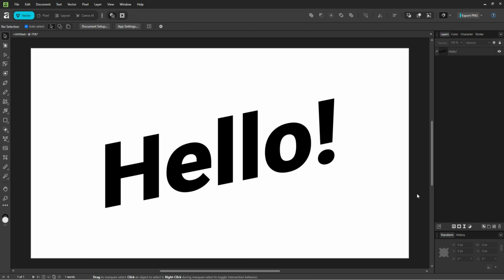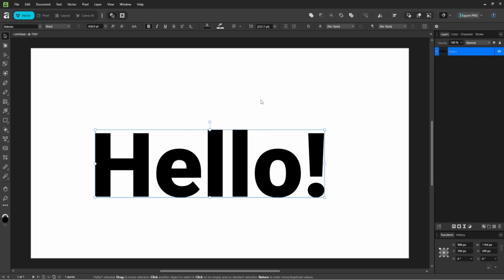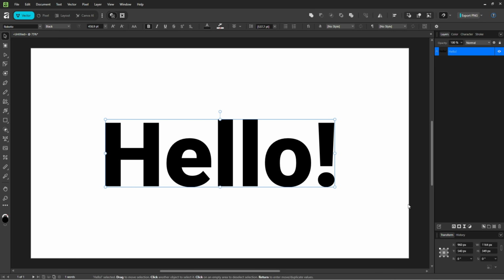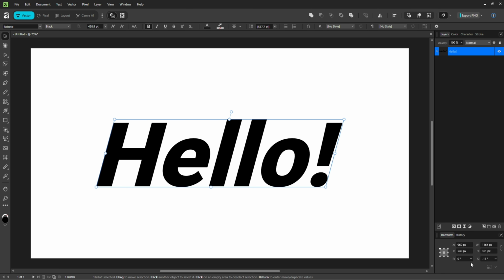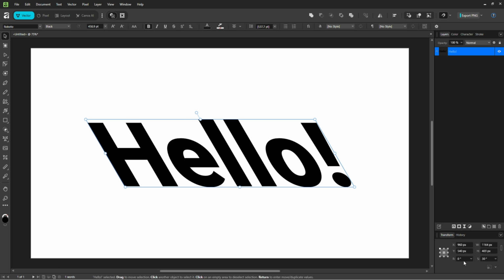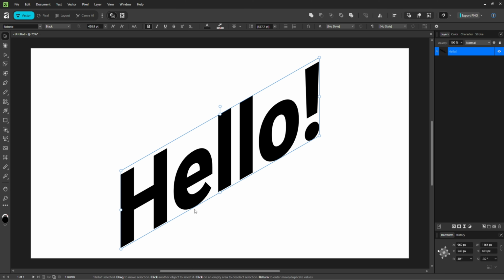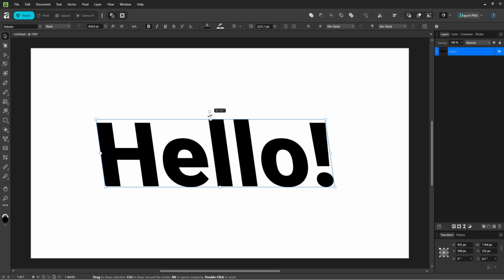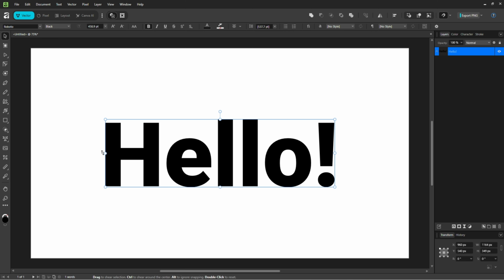How to Shear or Skew an Object in Affinity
Ever needed to shear or skew an object in Affinity but couldn't figure out how to do it, especially the vertical part? In this video, I'll show you two different ways to do it, including a neat trick for vertical shear that many people don't know about!

Chapters:
00:00 Introduction
00:25 Skew with Transform Panel
01:12 Vertical Shear in the Transform Panel
01:47 Drag to Skew
02:31 Closure